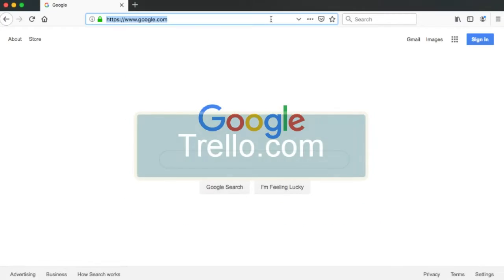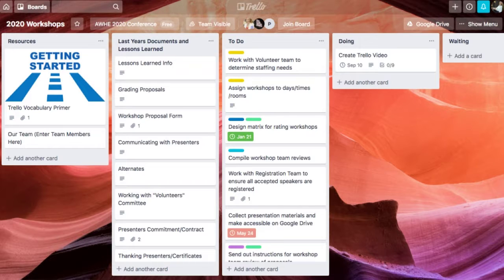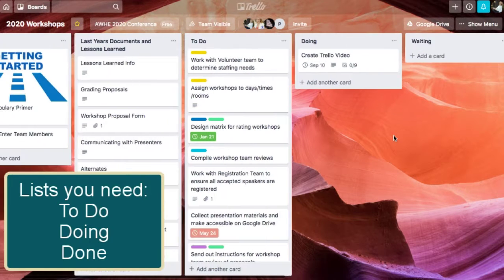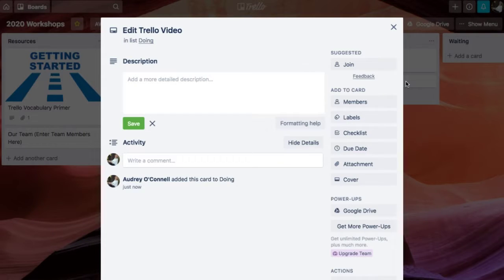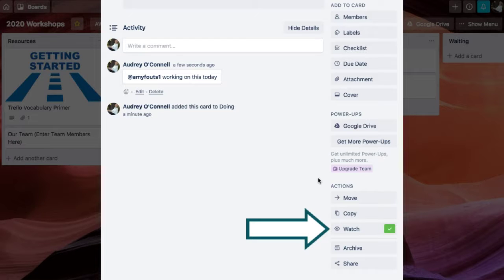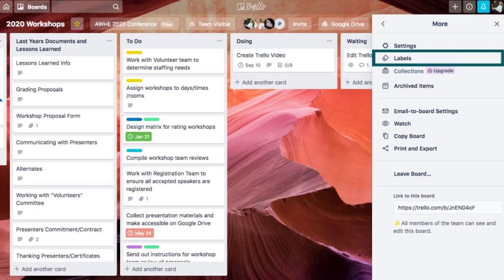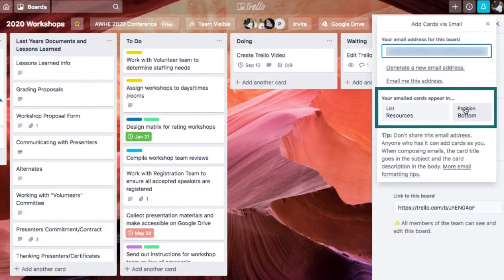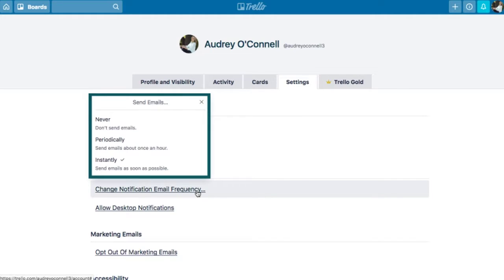AWHE Trello Navigation Video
Quick tutorial of Trello for the Arizona Women in Higher Education Conference planning committee members.